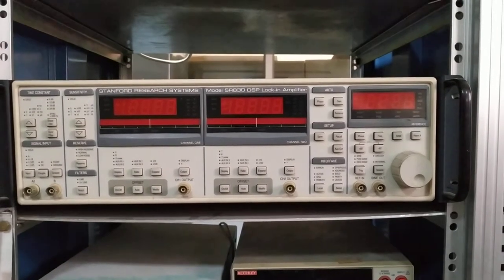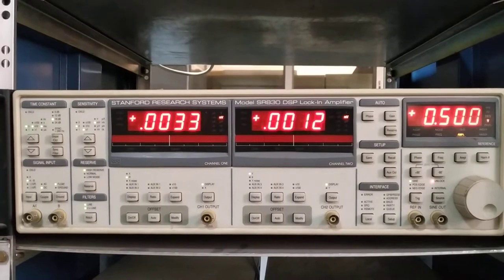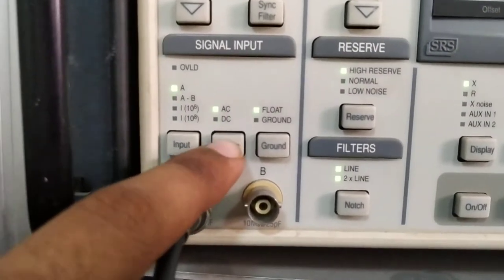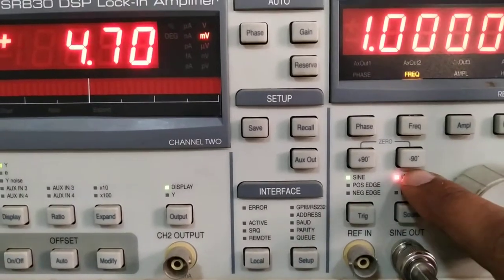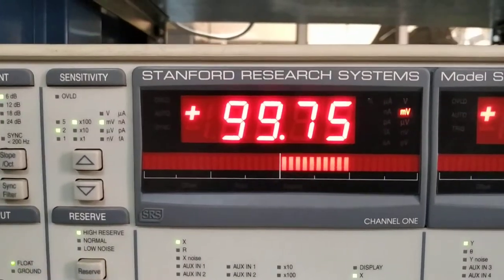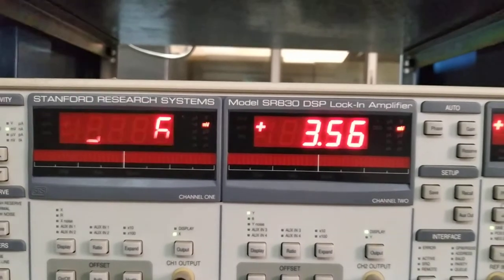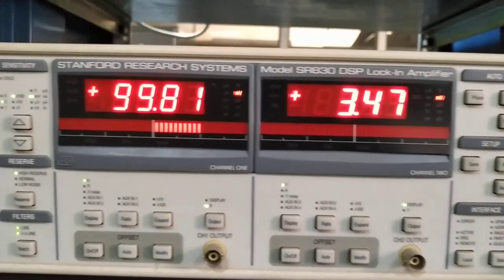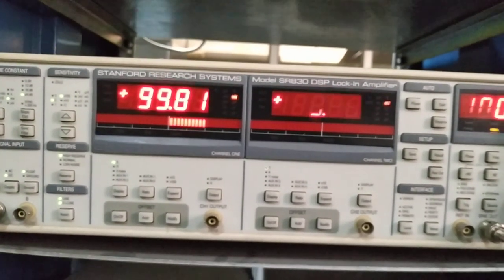Part 3 -- SR830 Lock in Amplifier II For First Time Use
In this video, I have discussed the basic functions of lock in amplifier sr830. This video is very much useful those are going to use it for the first time.